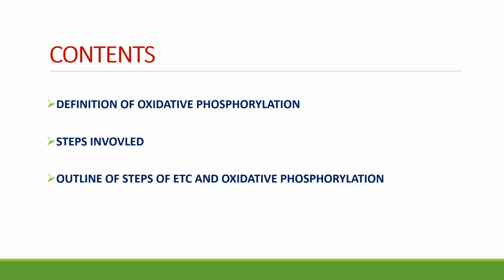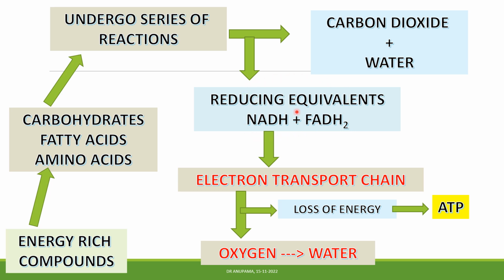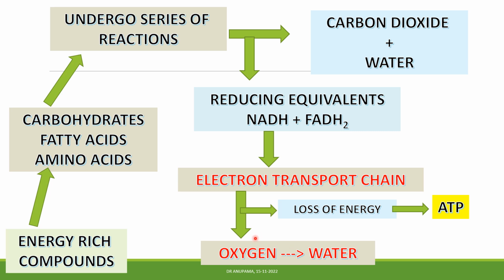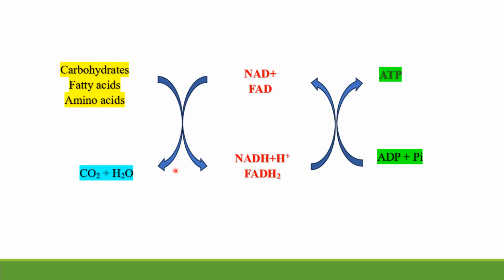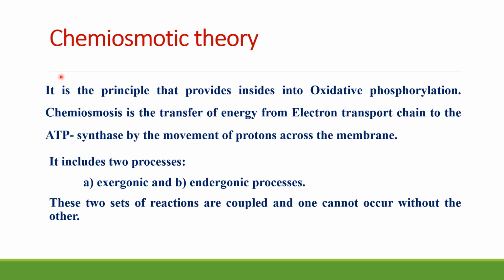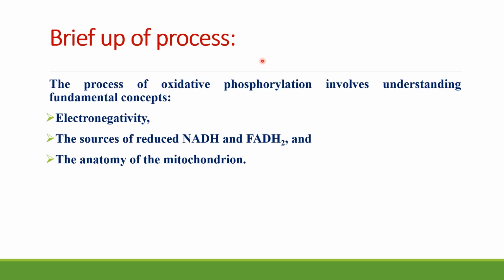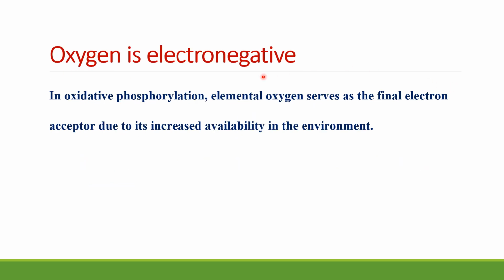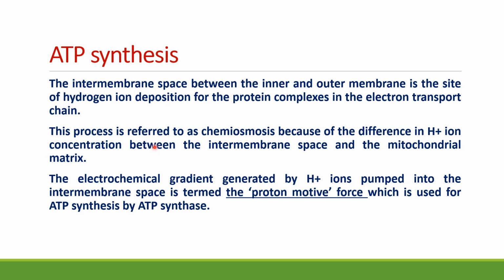Introduction to oxidative phosphorylation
Contents of the video are:
Introduction
Steps in oxidative phosphorylation
Principle that operates in Oxidative phosphorylation
Brief explanation of the process